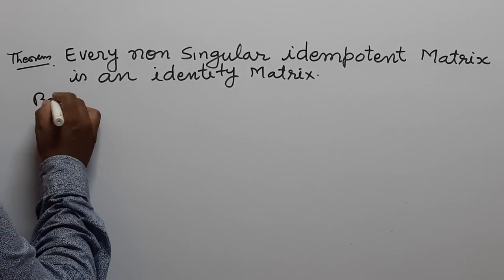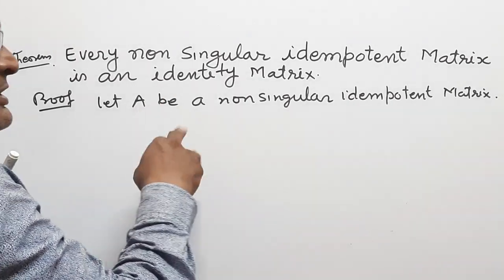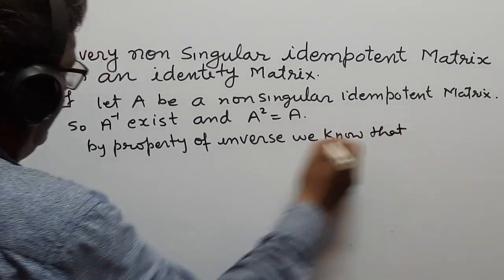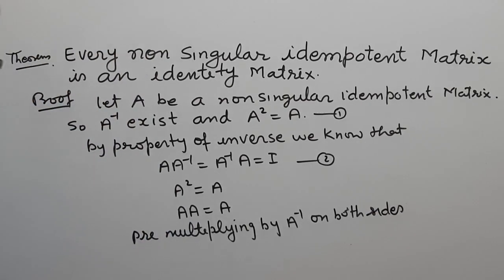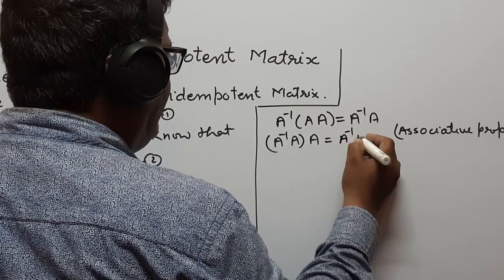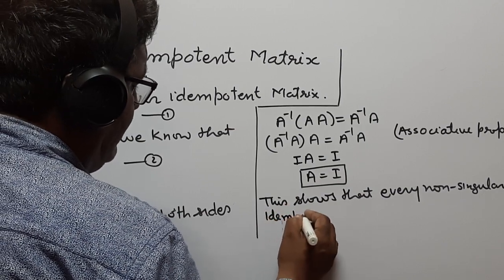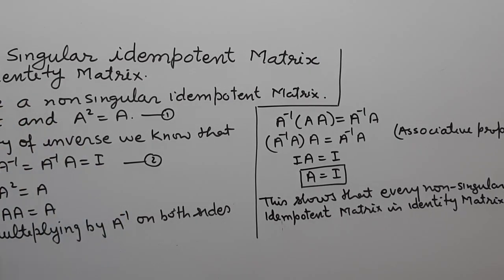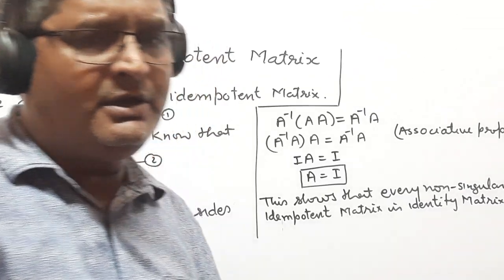everynonsingularidempotentmatrixisanidentitymatrix matrix bamaths pgtmaths bscmaths tgtmaths engine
everynonsingularidempotentmatrixisanidentitymatrix matrix bamaths pgtmaths bscmaths tgtmaths engineeringmathsinvoluntary matrix
properties of involuntary matrix
involuntary matrices in hindi
involuntary matrix definition
involutary matrix
what's involuntary matrix ?
nilpotent matrix
what is involutory matrix
what is involuntary matrx
idempotent matrix
involunatary matrix in hindi
what is involuntary matrix
involutory matrix
symmetric matrix
skew symmetric matrixmatrices
mathematics
linear algebra
orthogonal matrix
maths
important questions
math
dsssb
matrix
open university mathematics
vector space
basis
linear mapping
transformation
eigendirection
eigenvector
eigenvalue
cramer's rule
gaussian elimination
determinant
inconsistent
consistent
linear system
linear equations
vector
open university maths
involuntary matrix shorts tricks shorts
how to solve involuntary matrix
short tricks involuntary matrix
involuntary matrix definition
involutary matrix
nilpotent matrix
example involutory matrix
idempotent matrix
involutory matrix
involuntary matrix
jee advanced
jee mains
iit jee engineering entrance coaching
youtube channel for iit jee entrance coaching for maths
idempotent nilportant involutory matrix
transpose of a matrix
matrix multiplication
orthogonal
skew symmetric
symmetric
calculate rank of matrix
rank echelon form
find rank of the matrix
how to find rank of the matrix
rank of matrix engineering echelon
rank of a matrix
linear transformation
system of linear equations
matrices and system of linear equations
first year engineering maths
tgtpgtmaths
dsssb maths
dsssb2024
dsssb maths paper
dsssb tgt maths
types of matrices bsc
types of matrices and their properties
types of matrices and matrix algebra
types of matrices with definition
types of matrices engineering mathematics
matrix algebra gate
matrix explained
matrix engineering mathematics
symmetric and skew symmetric matrix
singular and non-singular matrix
upper and lower triangular matrix
triangular matrix
diagonal matrix